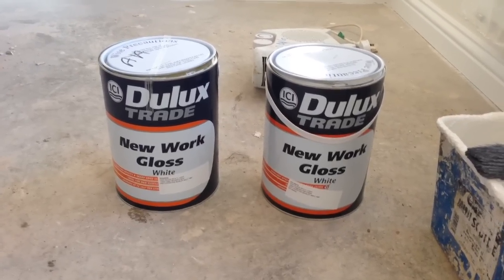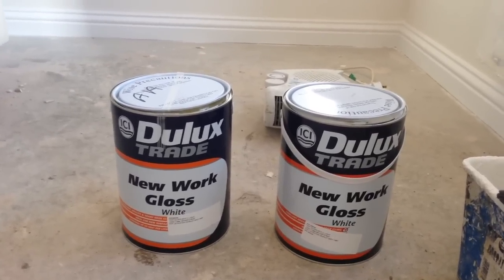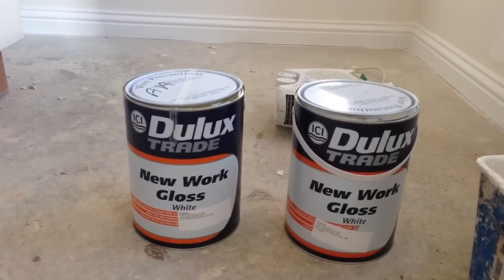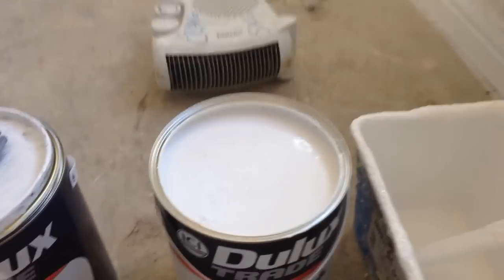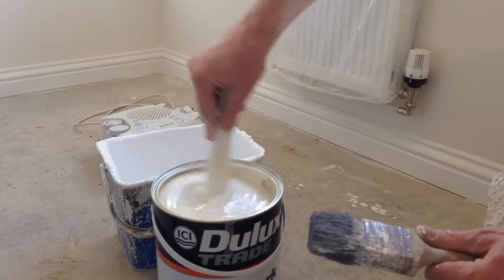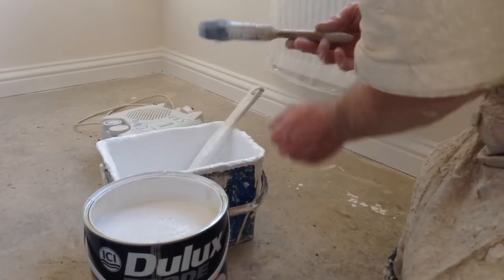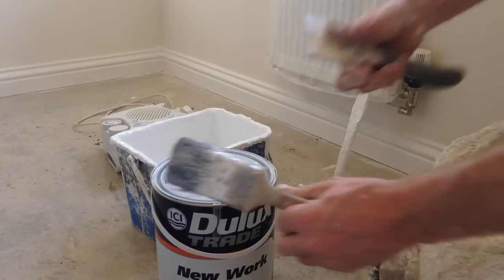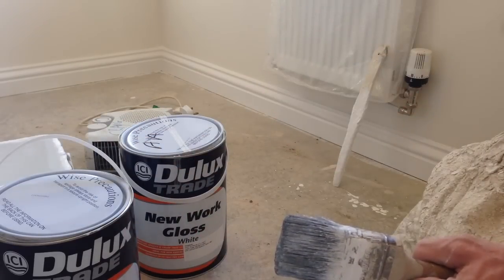Painting & decorating. How to speed up gloss painting without adding turps.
Trade secrets.